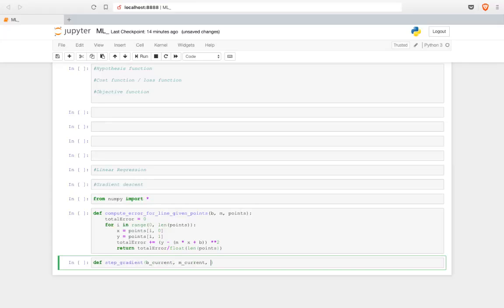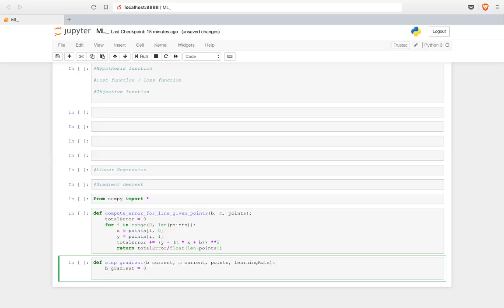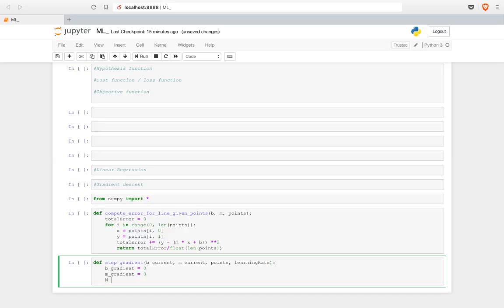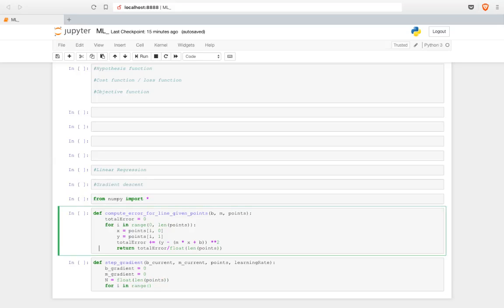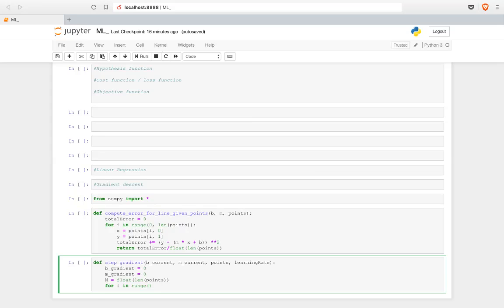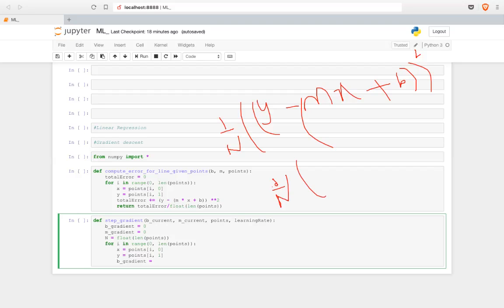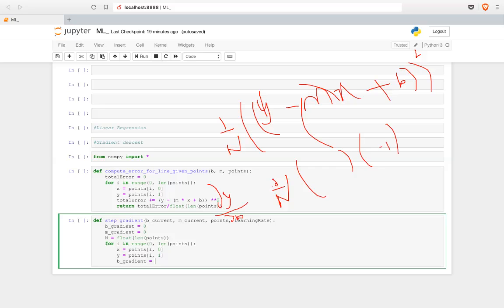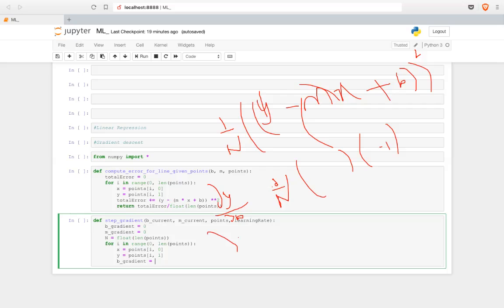04. Machine Learning Series - Gradient Descent - 1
This is the fourth video in the Machine Learning Series